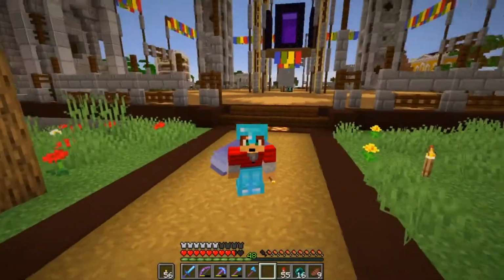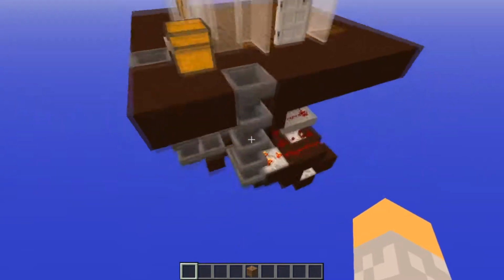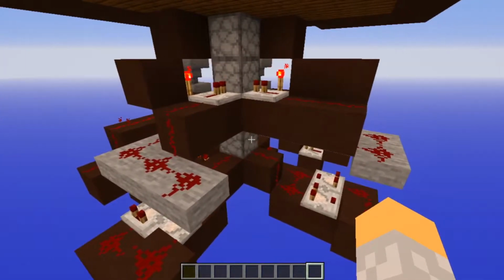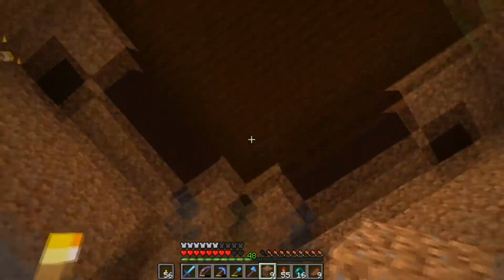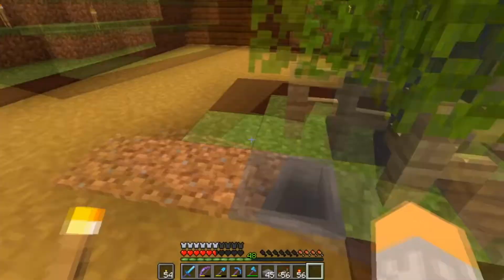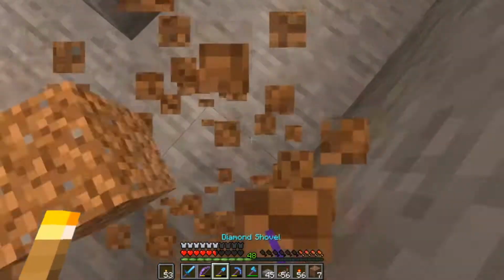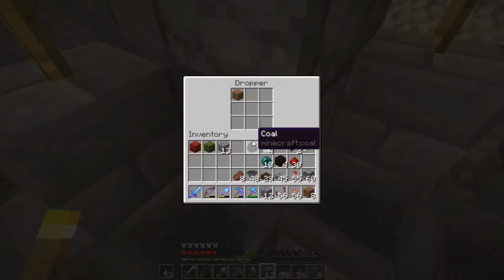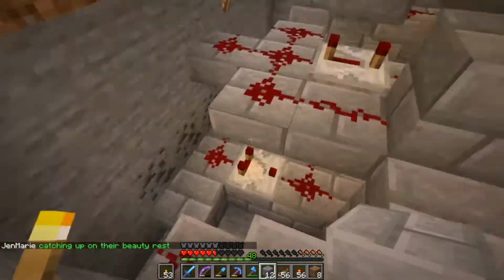iCraft SMP S5 - E10 - Redstone Job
We got a job! A redstone Job.

Exhale - Jeremy Blake

iCraft SMP is an invitation-only, community based, Minecraft survival server for content creators. iCraft was started by Luukzilla in September 2014 and is currently on its 5th season. Our server is full of YouTubers & Live Streamers with various talents and personalities, who have dedication and passion for Minecraft.